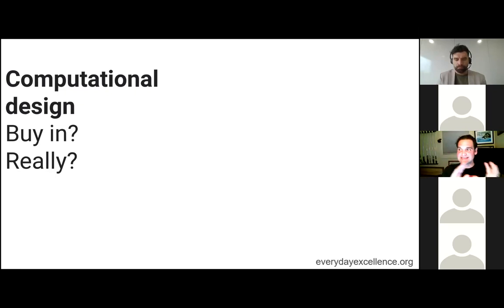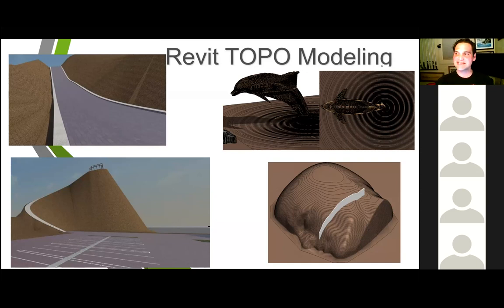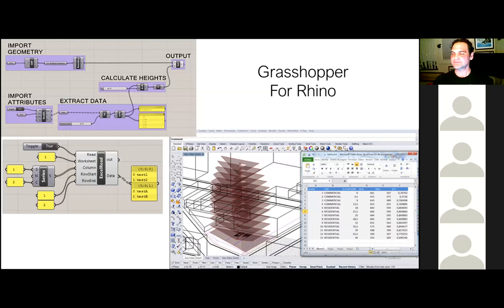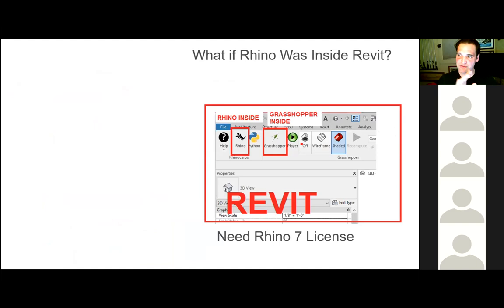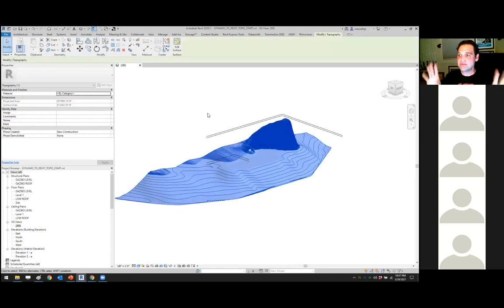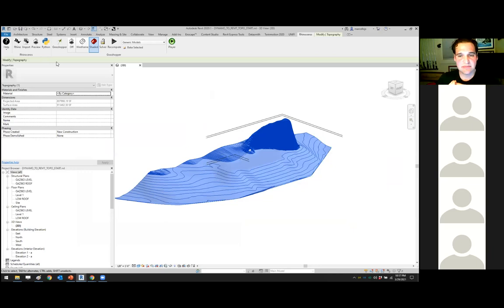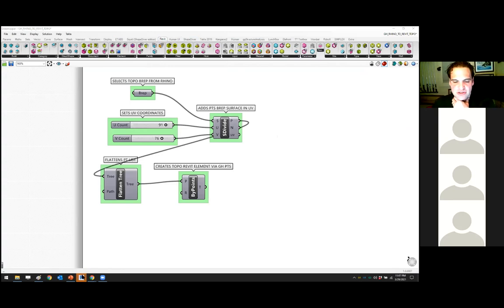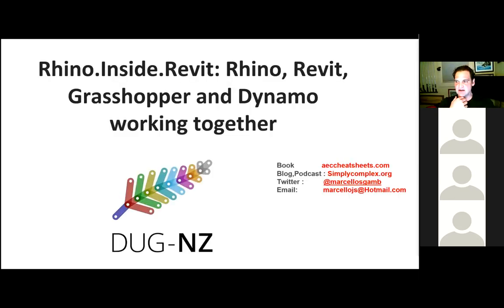Rhino.Inside.Revit: Rhino, Revit, Grasshopper and Dynamo working together by Marcello Sgambelluri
Marcello Sgambelluri, the author of the book 'Dynamo and Grasshopper for Revit Cheat Sheet Reference Manual', offers us an inspiring presentation for anyone looking to advance their computational design skills.

He takes us through his personal journey of tech discovery in an honest and engaging conversation, including the recently published "Rhino.Inside.Revit" plugin that streamlines interoperability between Rhino/Grasshopper and Revit/Dynamo.

A must-watch for anyone interested in visual programming applied to the AEC industry.

About the speaker:
Marcello Sgambelluri, Director of Advanced Technology at John A. Martin & Associates in Los Angeles (USA), has been presenting and training thousands of AEC professionals over his career at various conferences and training sessions, for which he received prestigious awards, including several 1st Place Speaker Awards at Autodesk University. He has worked in the AEC industry for over 20 years as a structural engineer and BIM Director on various projects that include the Walt Disney Concert Hall in Los Angeles, the Ray and Maria Stata Technology Center at MIT, Tom Bradley International Terminal Expansion at LAX.

Where to find Marcello's book